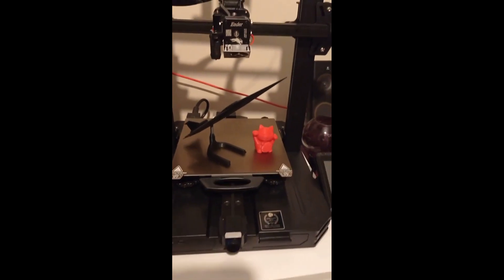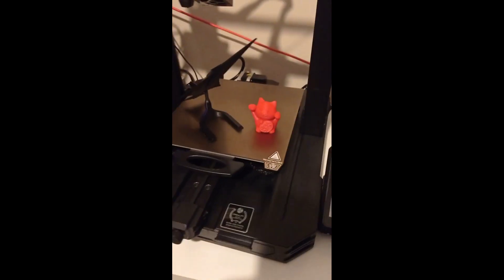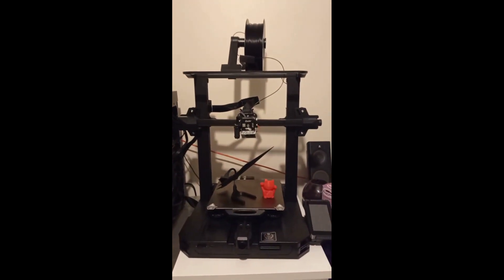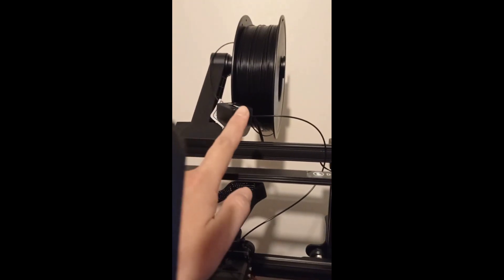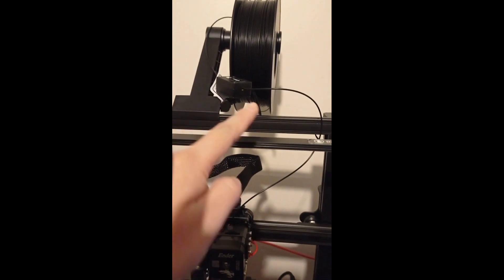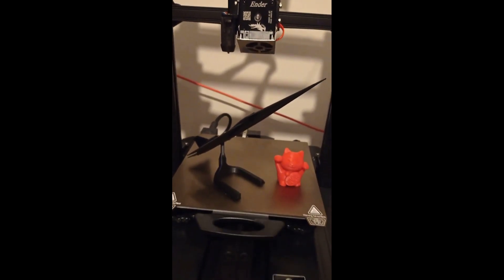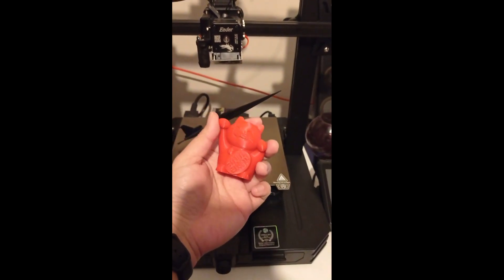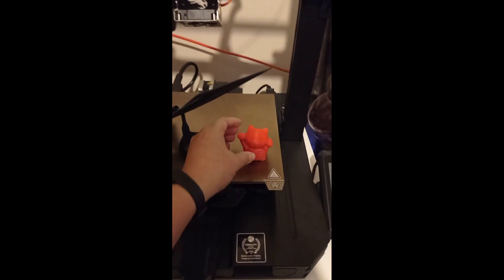3D Printer Christmas present 🎅🎄💖🎁